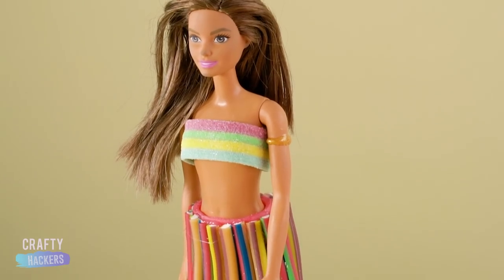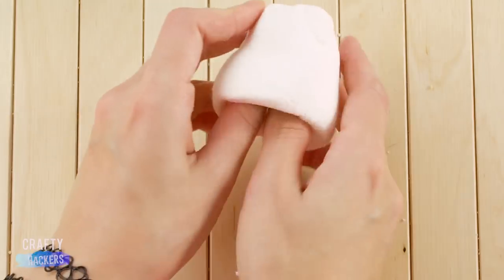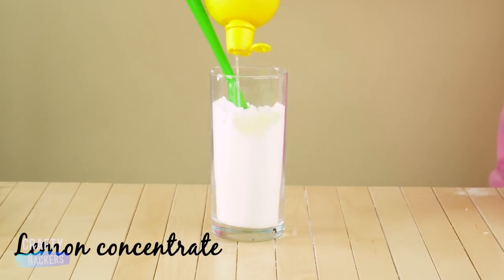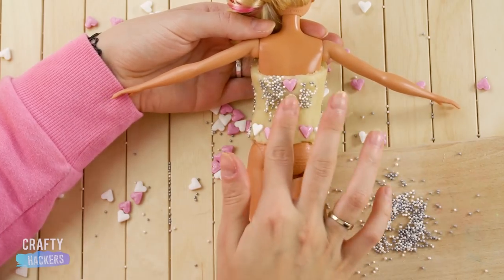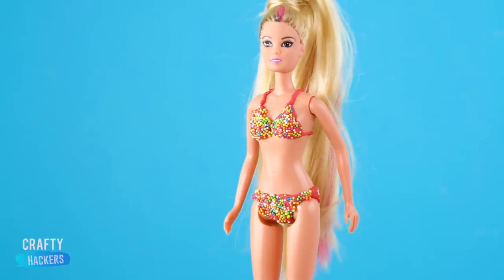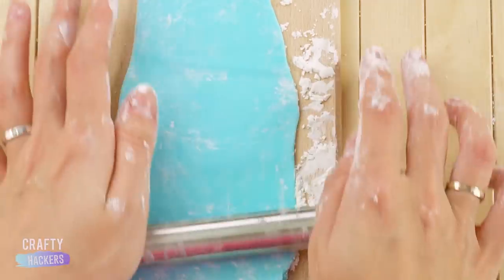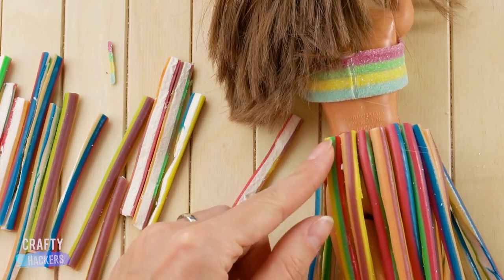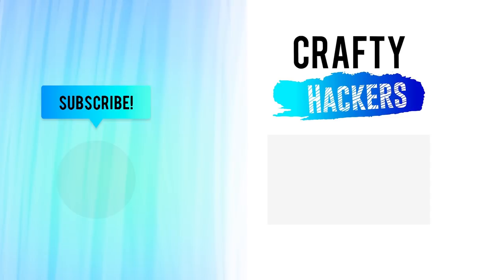20 DIY Edible Barbie Outfits | Barbie Hacks and Crafts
20 Amazing hacks and crafts for your Barbie and other dolls!

Welcome back to Crafty Hackers. We’ve got some new Barbie outfits that are good enough to eat! These mouth watering fashion crafts are gonna hit you right in the sweet tooth! And as always, some of these crafts require adult supervision. Ready for a sugar rush? Let’s do this!

Let’s start with this scrumptious popcorn outfit. First, smoosh a ball of fondant to make it fit around Barbie’s torso. Pull off any extra, and mold it together in the back. Use licorice rope for the stripe. Just measure to her body, and cut! Do this all the way around. Have your parents help you cut the fondant with an exacto knife. Now it’s time for the popcorn! Stick the popcorn to Barbie with yellow cake icing. It kinda works like glue. Apply a couple of rows of popcorn all the way around. And that’s all there is to it! Who’s ready to go to the movies?